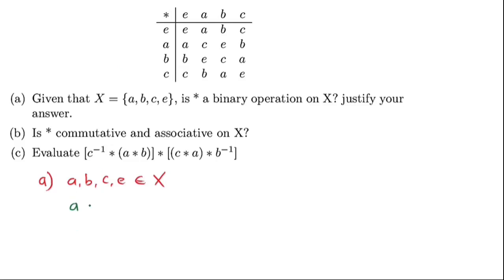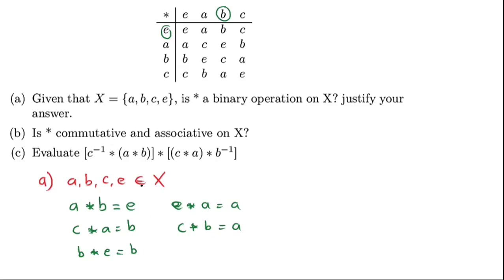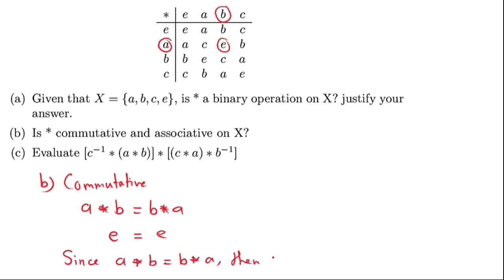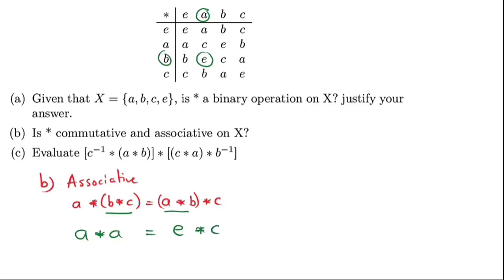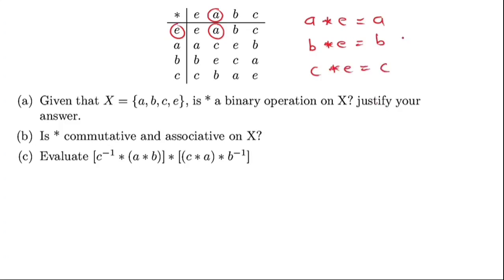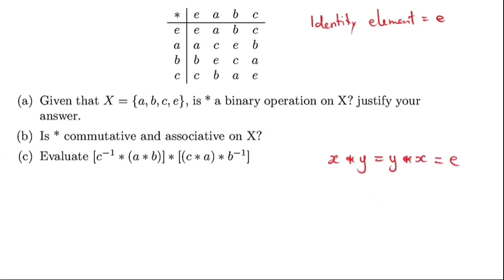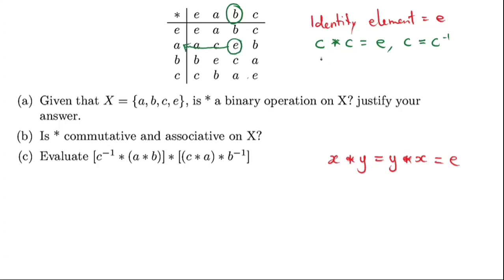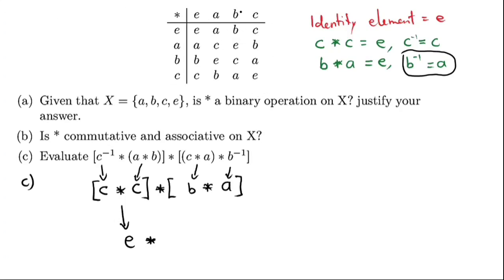Binary Operations ~ Worked Example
Master Binary Operations with this comprehensive mathematics lesson! In this video, you'll learn what binary operations are, how they are defined, and how to solve a wide range of examination-style questions. We cover the properties of binary operations, including closure, commutativity, associativity, identity elements, inverse elements, and distributive laws, with clear explanations and step-by-step worked examples. Whether you're preparing for GCE, A-Level, Grade 12, or any advanced mathematics examination, this lesson will help you understand the concepts and improve your problem-solving skills.